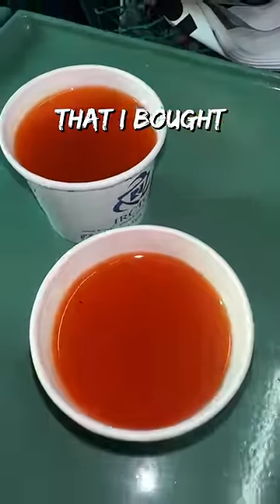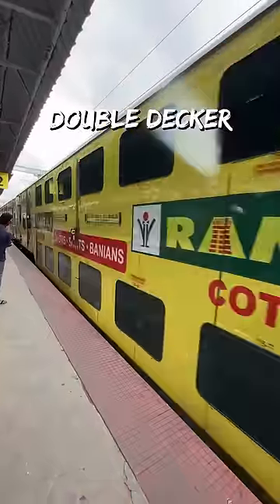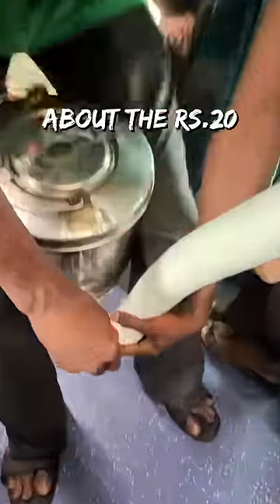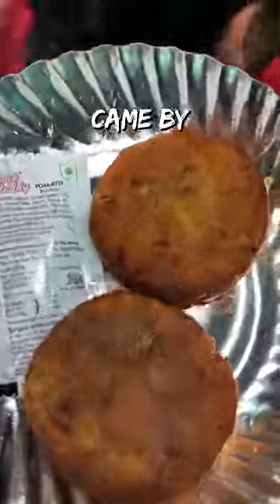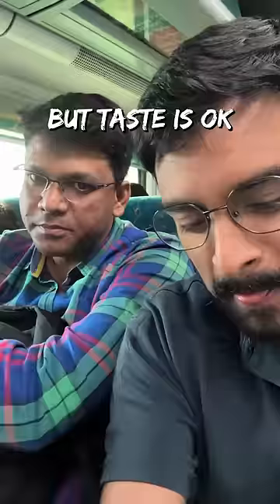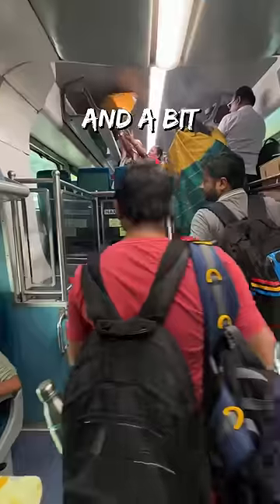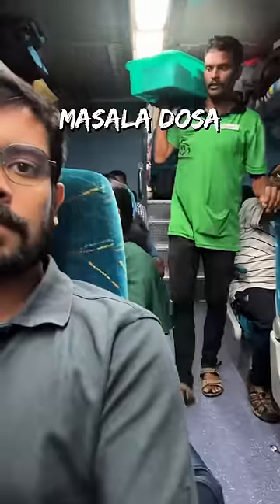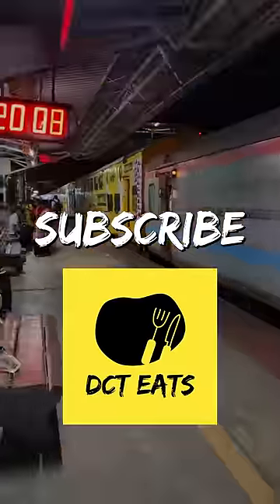Double Decker Express Food! 🤔🤤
Here is my food experience on the Bengaluru Chennai Double Decker Express that I recently travelled in

The ticket price is INR 560++ for Chair Car seats!

I bought the following items during the train journey
1. 1 L of Water - Rs.15
2. Tomato Soup - Rs.20
3. Vegetable Cutlet - Rs.20
4. Bread Omelette - Rs.50
5. Masala Dosa - Rs.50